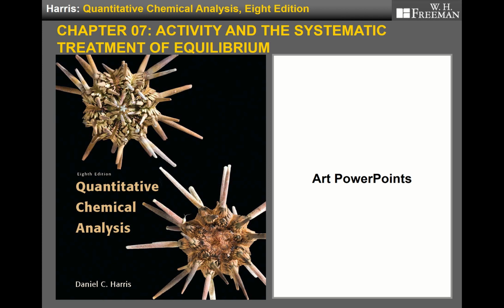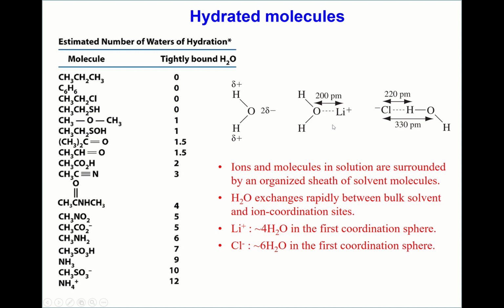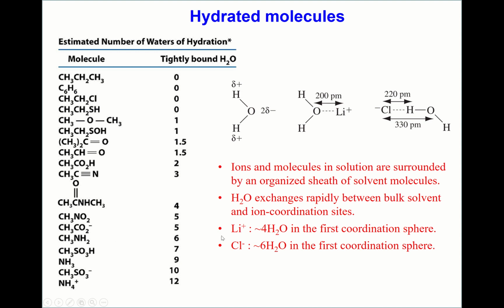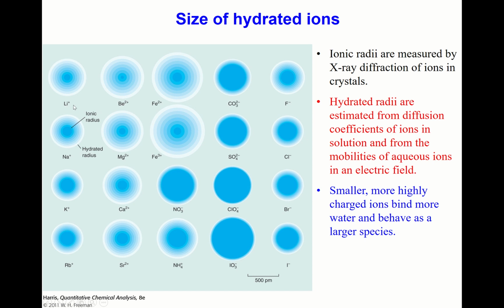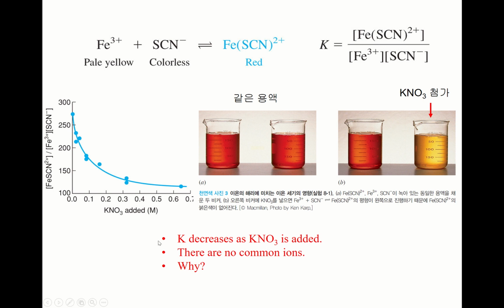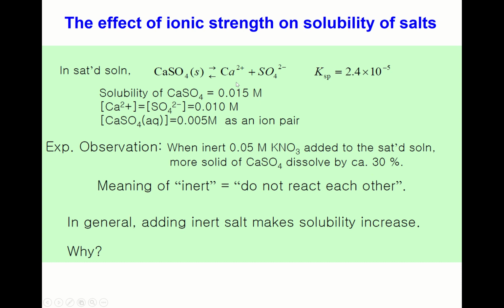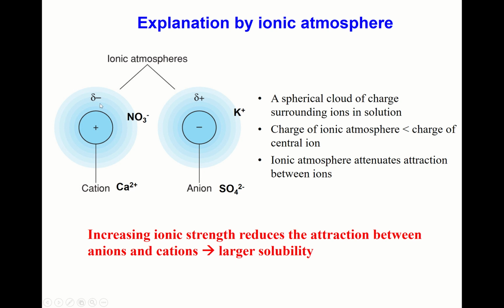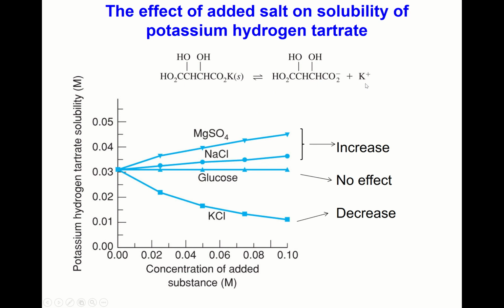Chapter 7 1